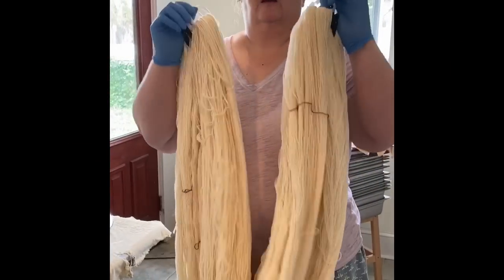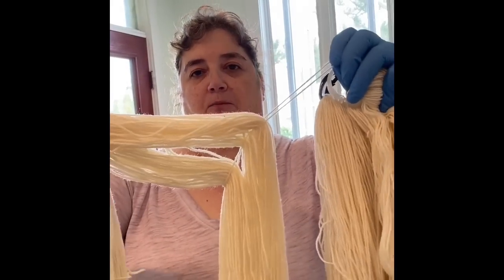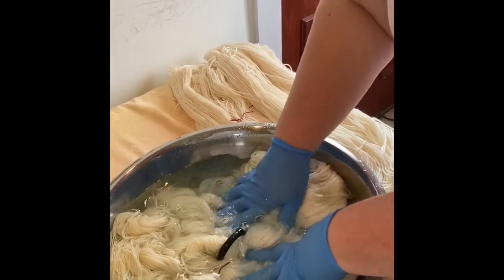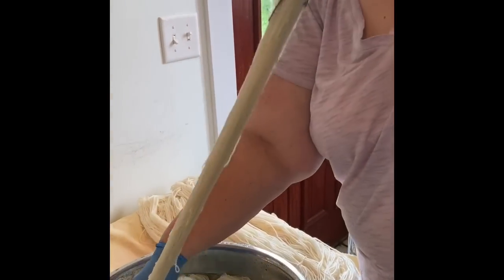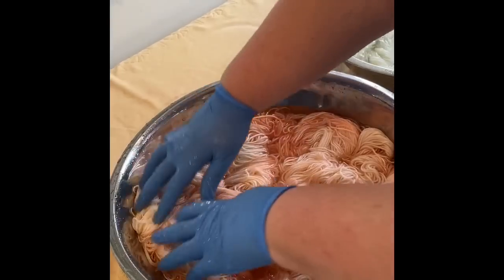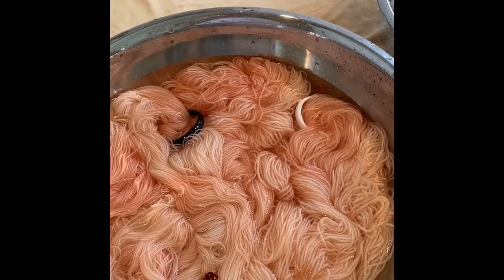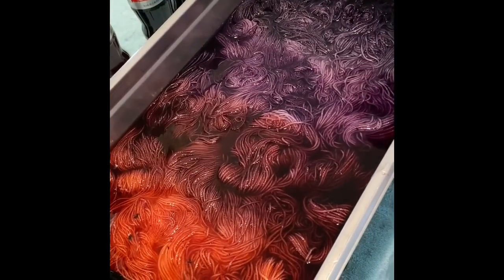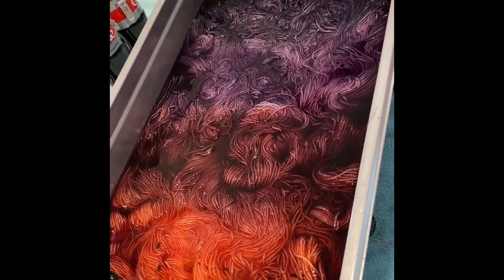The Crafty Toads - How We Dye Yarn